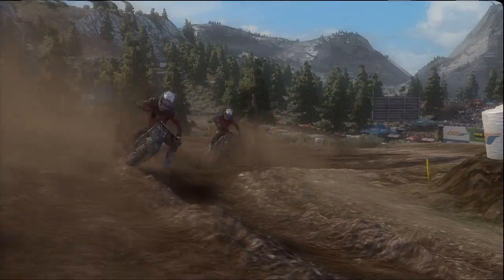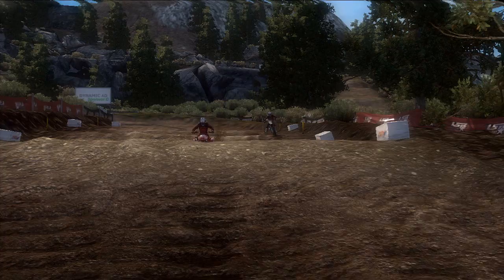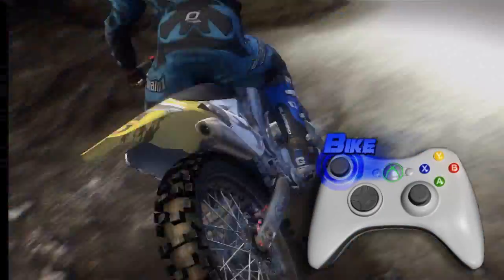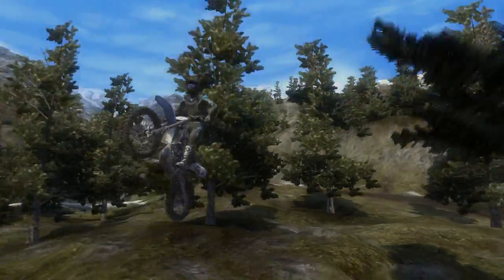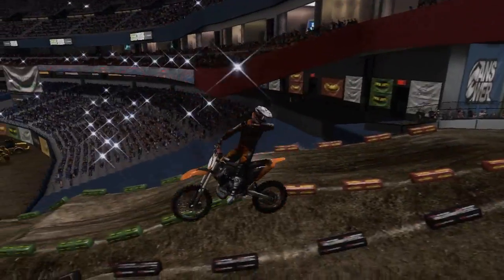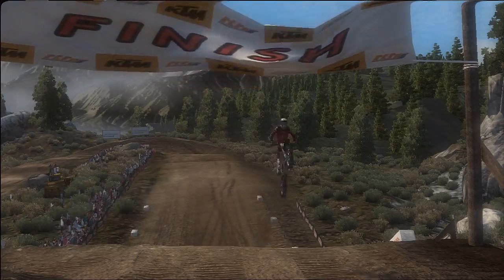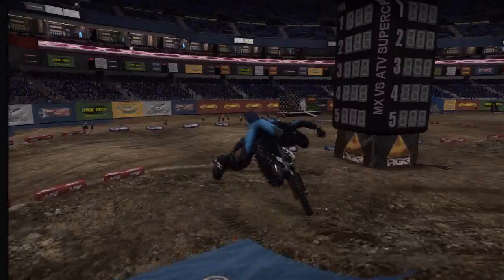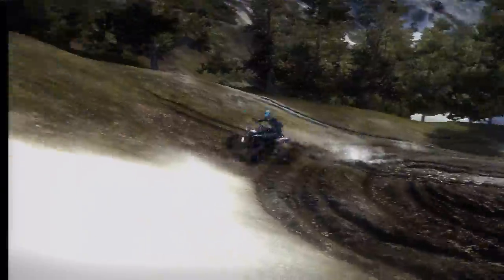MX vs ATV Reflex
The newest trailer out of the starting gates for the upcoming MX vs ATV Reflex. Head over to PS3 Attitude for all the latest on this and other PS3 news.